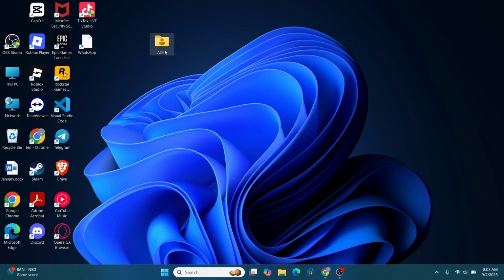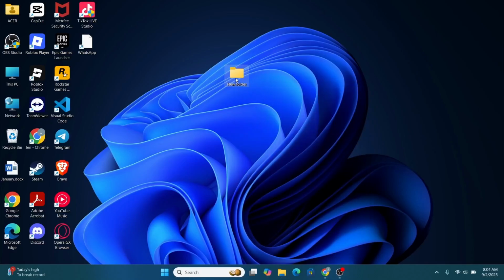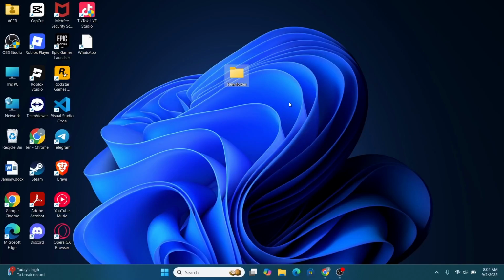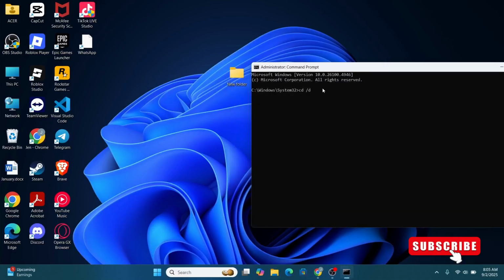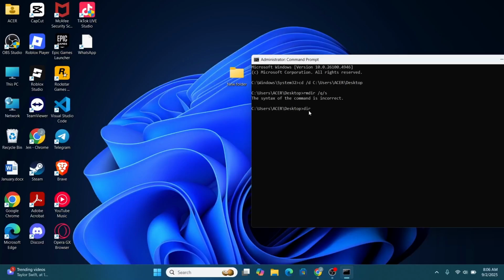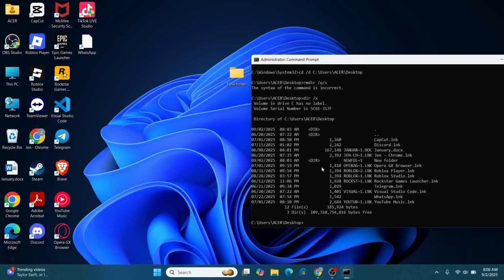How to Delete Undeletable Files & Folders in Windows 1087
How to Delete Undeletable Files & Folders in Windows 10/87 (2025)! Want to remove stubborn files or folders in Windows that just won’t delete? This video will guide you through the steps on how to delete undeletable files & folders in Windows 10/87 quickly and easily. Whether you're asking, "How do I force delete a file in Windows?" or need help with removing locked folders, this tutorial has you covered. Learn the steps to bypass restrictions and permanently delete undeletable files & folders. Watch now to see how you can clean up your Windows system today!

Timestamps:

00:00 How to Delete Undeletable Files & Folders in Windows 10/87
00:10 How Do I Force Delete a File in Windows?